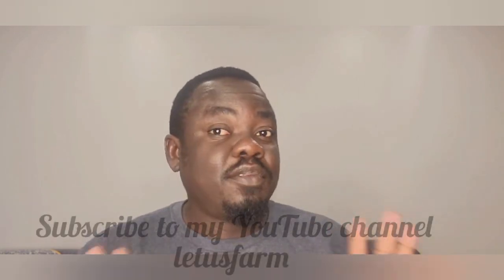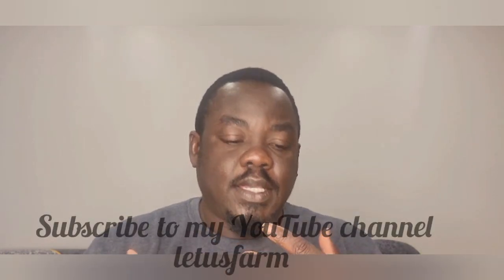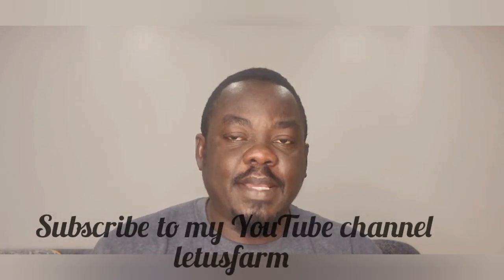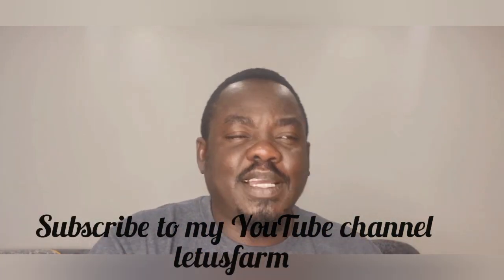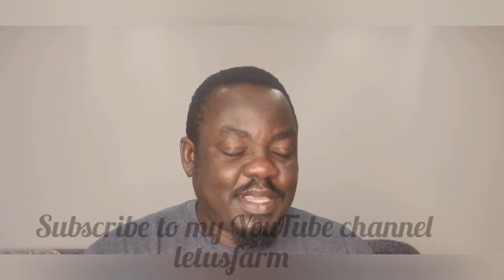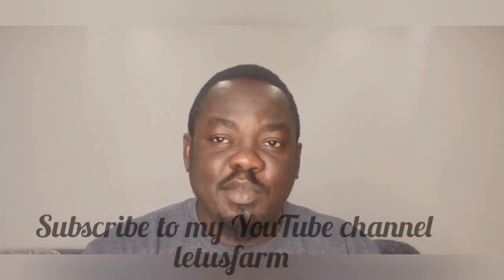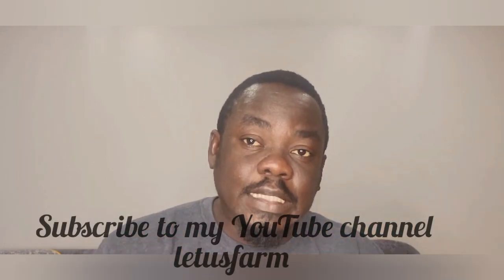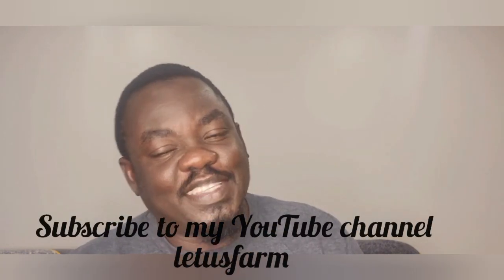Fries, Fingerling , Juvenile Catfish in Standing position, review, causes and treatment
here we discuss a practical approach to solving the issue of fishes in standing position in a pond